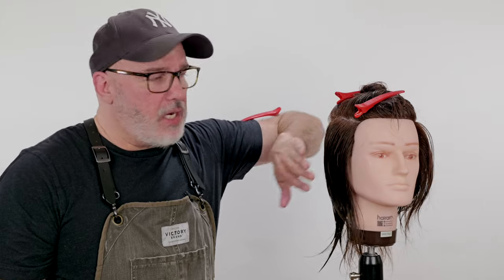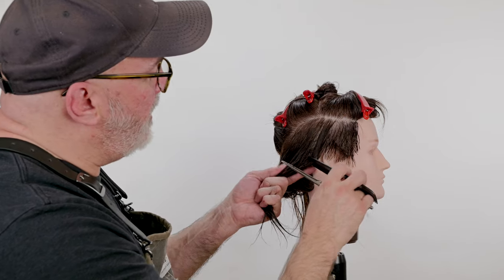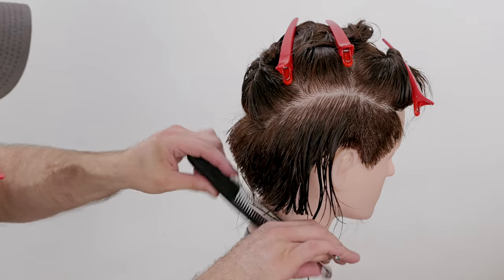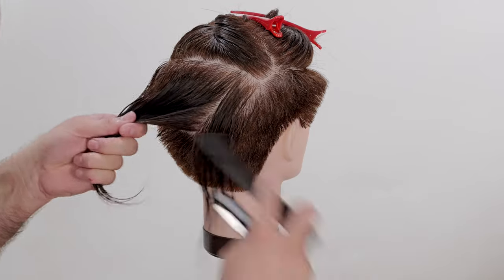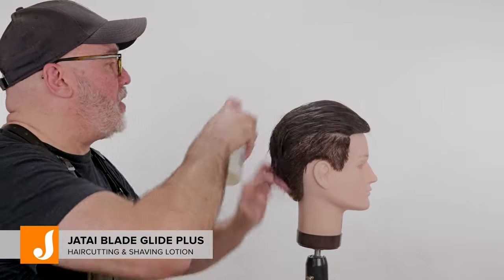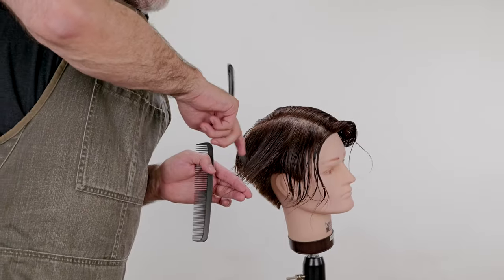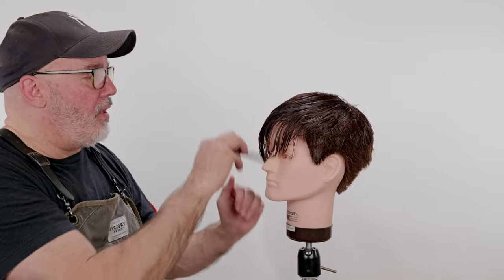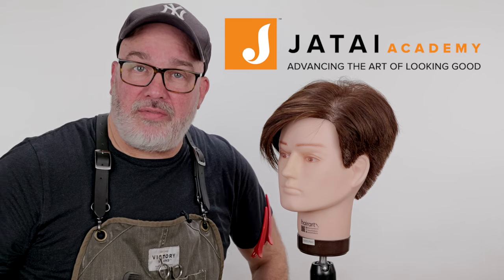Asymmetrical Haircut Male Tutorial Using Scissors and a Razor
In this asymmetrical haircut male tutorial, we'll guide you through creating a popular men's hairstyle that's perfect for any occasion. Combining scissor-over-comb techniques with razor cutting using the Feather Plier Razor, you'll learn how to blend different lengths seamlessly and add texture for a modern, edgy style. Asymmetrical haircuts and styles work well on all hair types from curly to straight as well as different thicknesses and textures.

Mens asymmetrical hairstyles usually have one side that's a different length or uneven from the other. But this is intentional and makes the style more modern and edgy. Whether you're looking to refine your skills or try creating new hairstyles, this step-by-step guide offers clear instructions and practical hair care tips to help you achieve a precise, stylish cut.